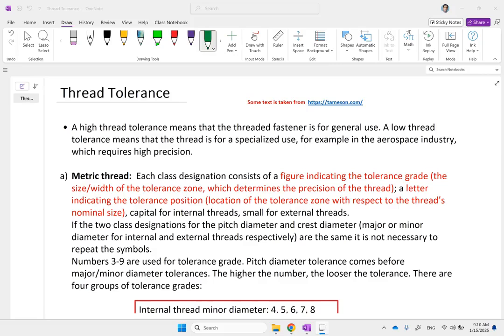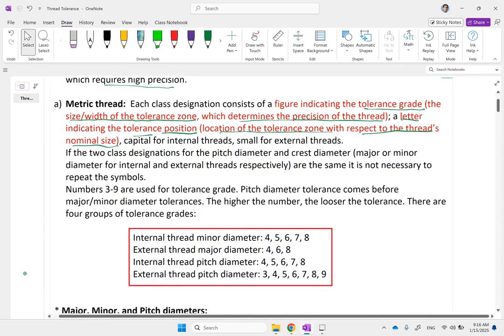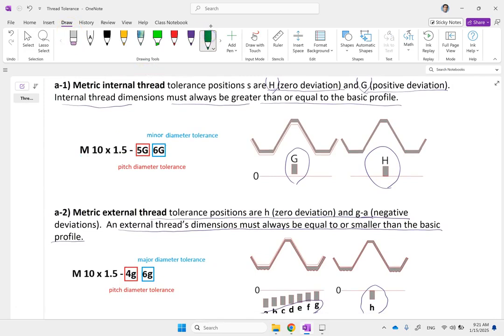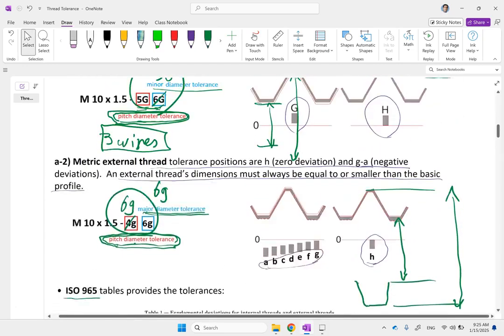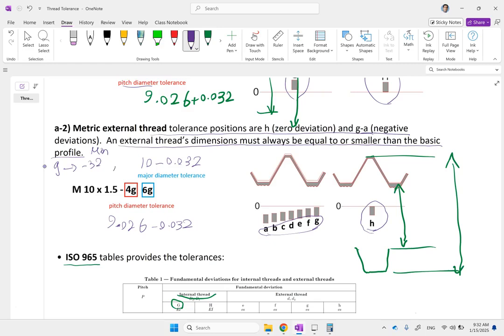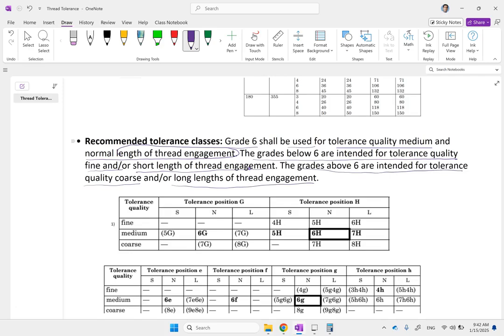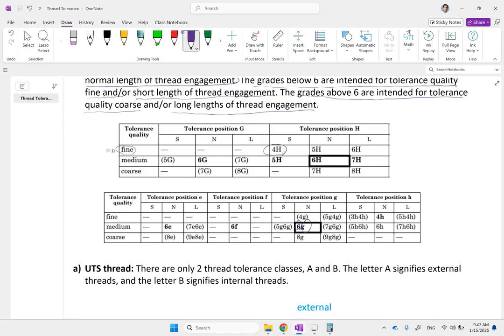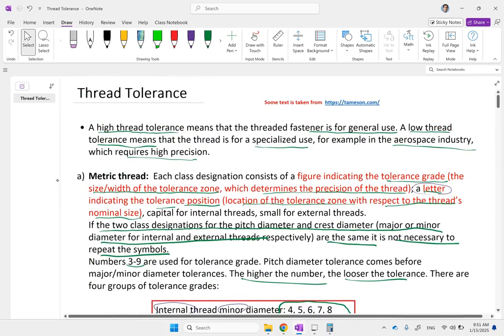What is Thread Tolerance?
Essentials of applying and interpreting thread tolerances is shown in this video.